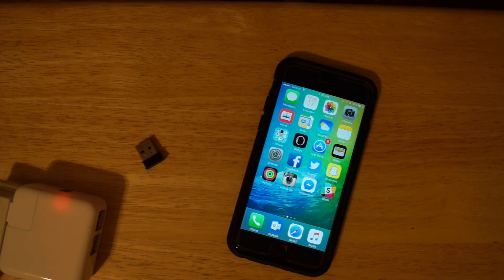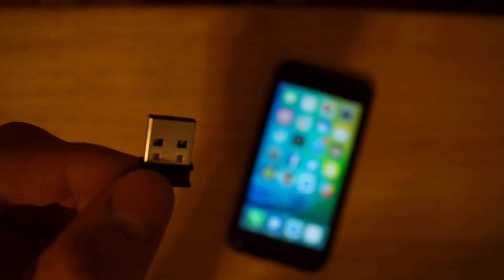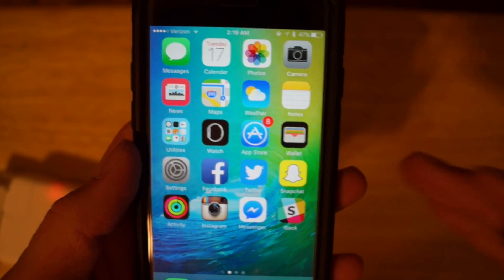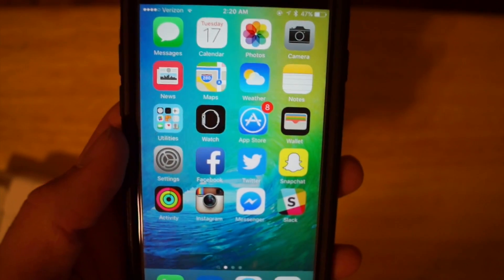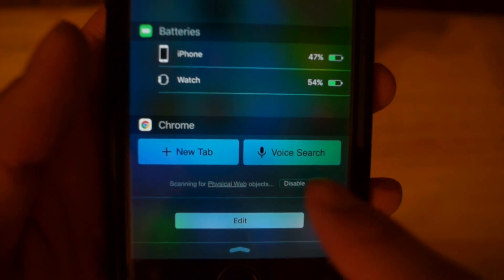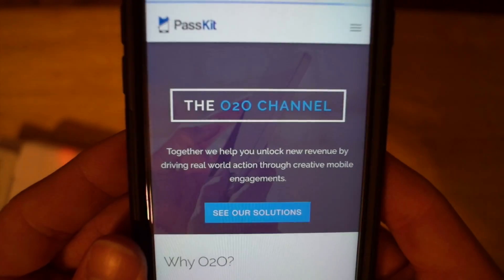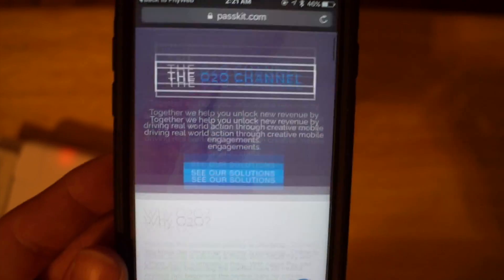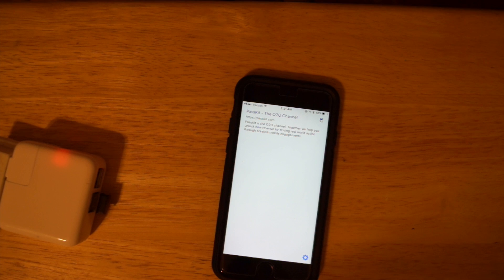How to receive Eddystone URL Signals on your phone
This video will show you how to enable your phone so that it can receive Eddystone-URL beacon signals.

Follow PassKit on Twitter @PassKit
Follow Brandon on Twitter @Brandonlane04